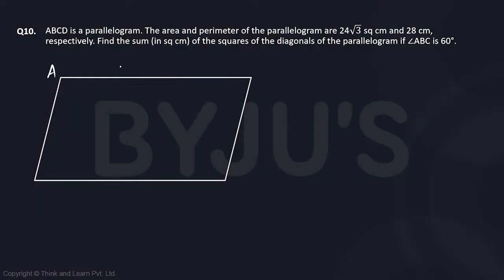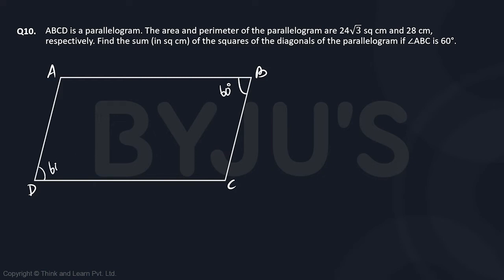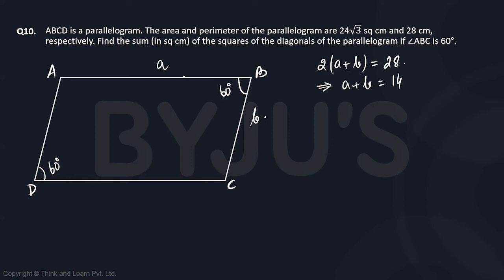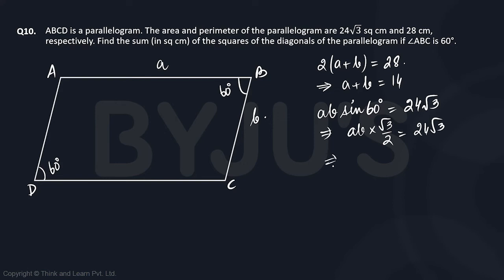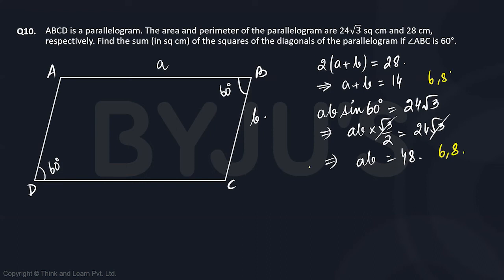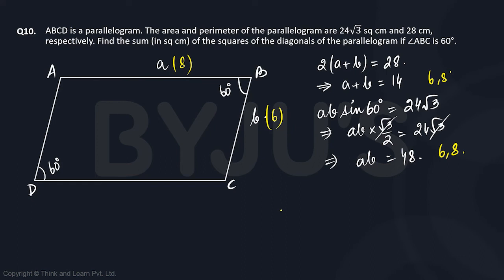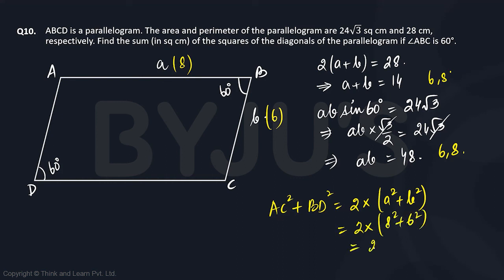CAT GNSSTHV509 CAT Mock 2 QA 10